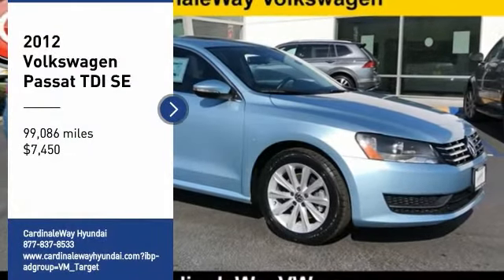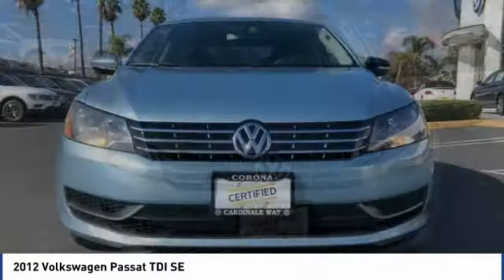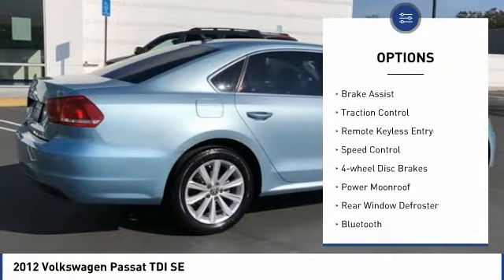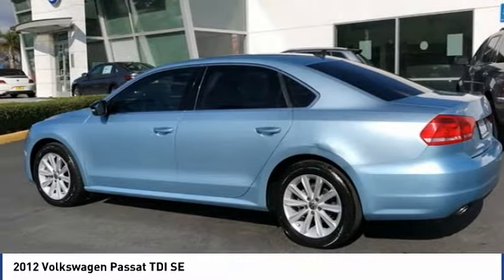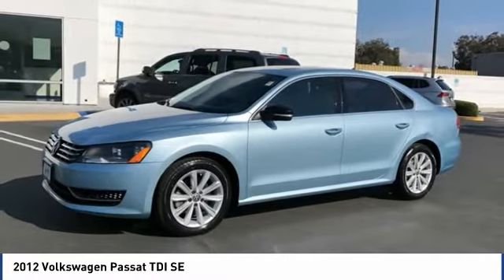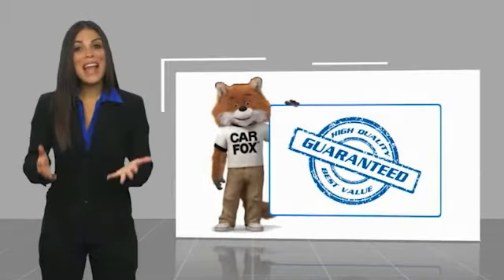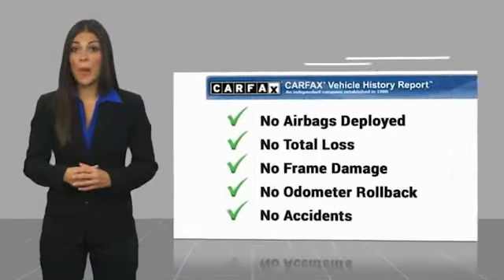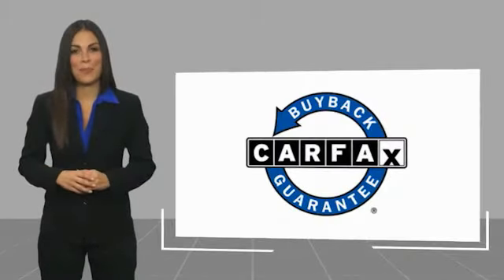2012 Volkswagen Passat TDI SE FOR SALE in Corona, CA VP3820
2012 Volkswagen Passat TDI SE

CardinaleWay Hyundai
2525 Wardlow Rd

Blue 2012 Volkswagen Passat TDI SE FWD 6-Speed Automatic DSG 2.0L TDI Turbodiesel CLEAN CARFAX,    MANAGER SPECIAL   , ONE OWNER, SUNROOF/MOONROOF, BLUETOOTH, MP3 CAPABLE, Passat TDI SE.  Inland Empire, Corona, Riverside, Ontario, San Bernardino, Chio, Chino Hills, Norco, Orange County, Yorba Linda 92882.  Awards:     2012 KBB.com 10 Best Sedans Under  25,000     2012 KBB.com 10 Best Family Cars     2012 KBB.com 10 Most Comfortable Cars Under  30,000 Experience the CardinaleWay difference. We develop outstanding relationships were everybody wins. Prices do not include dealer installed accessories.  Vehicle price and availability are subject to change without notice.